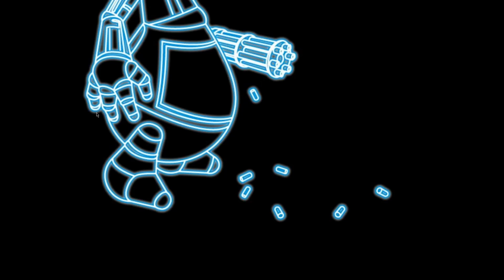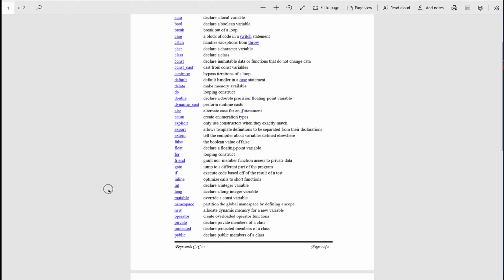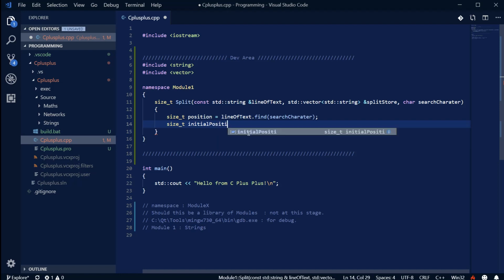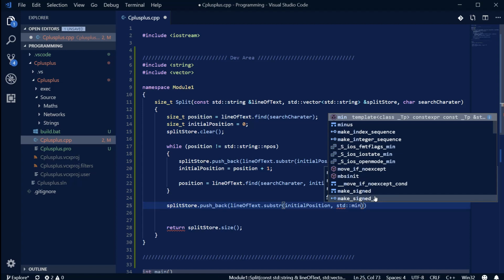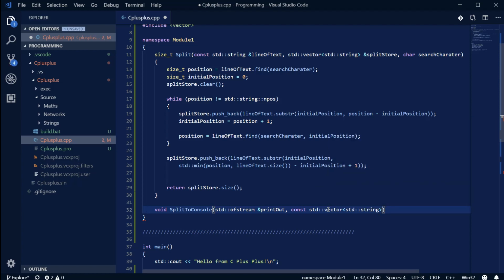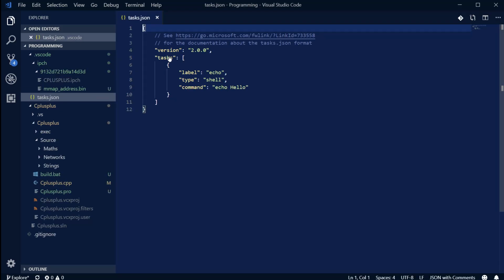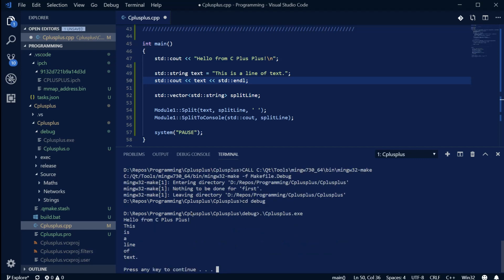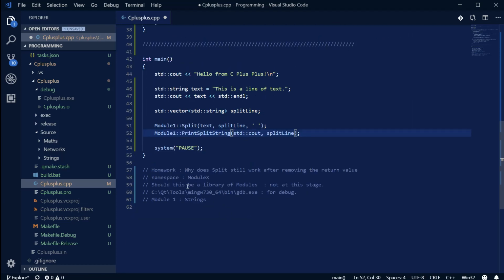2019 Explore #3 : Split The String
2019 Learn to Program C++
Episode 3 : Split the String